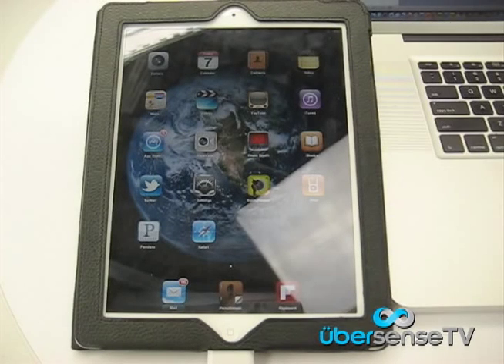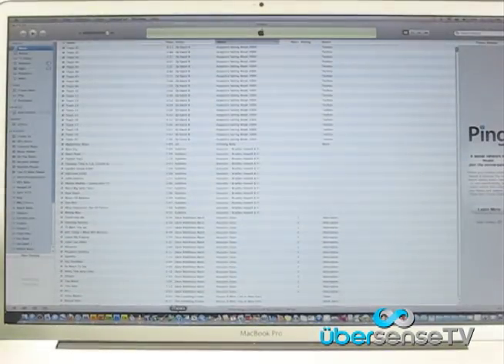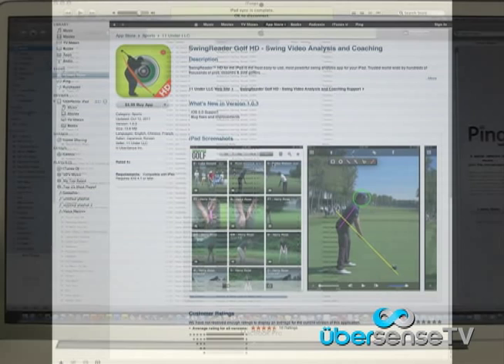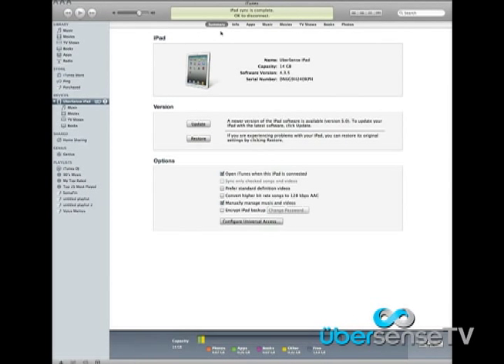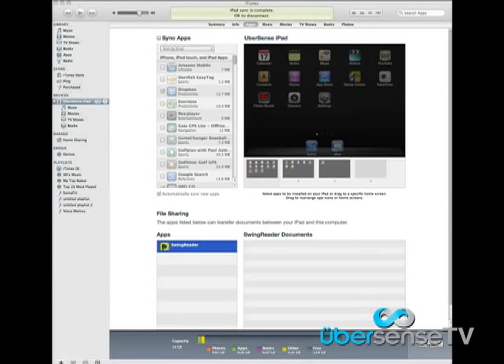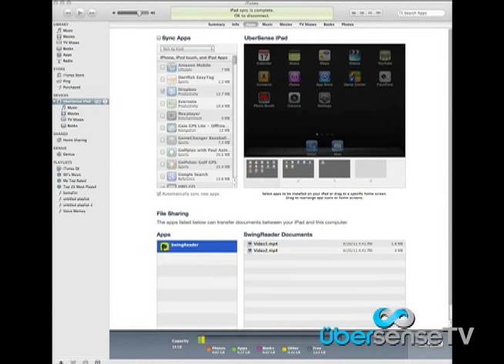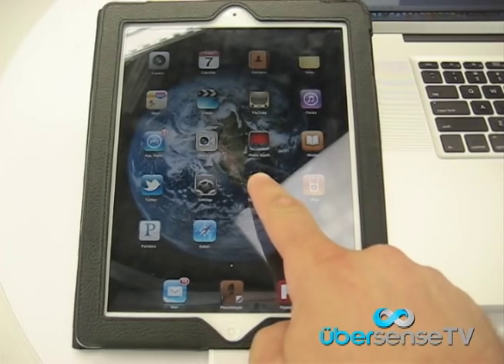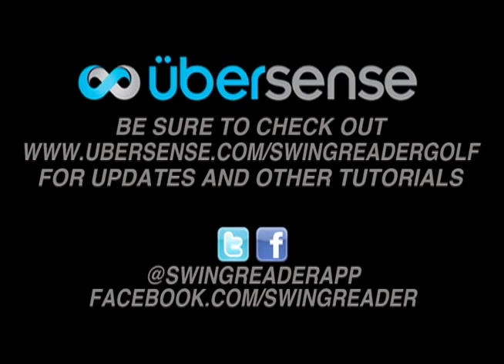SwingReader HD "How To Upload Videos to your iPad"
SwingReader Golf app for the Ipad. Swing reader allows you to improve your golf swing and lower you golf score.

Swing reader golf offers its users many features which will be outlined in this tutorial for a better user experience.  Today we will cover uploading videos from your computer onto the SwingReader app.

Attach you ipad to you computer as if you would in order to sync your iPad. Open iTunes if it hasn't launched by itself. Once in iTunes click on your iPad in the devices section of the left hand column to open your iPad's summary page.

To access SwingReader click the apps button at the top of the summary page. Click swing reader from the list of applications in the file sharing section located near the bottom of your screen.

Next you can drag and drop your .mp4 files into the file sharing folder or you can add them by clicking the add button and selecting the files that way. If you have .mov files that you would like to upload, please  convert these files to .mp4

Next sync your ipad.
After your iPad finishes syncing open your SwingReader app on your iPad. Tap the library tab to upload your video content.

Thanks for checking into Ubersense.TV, be sure to check back for new blogs, updates and tutorials.